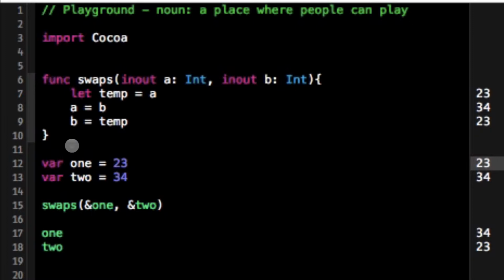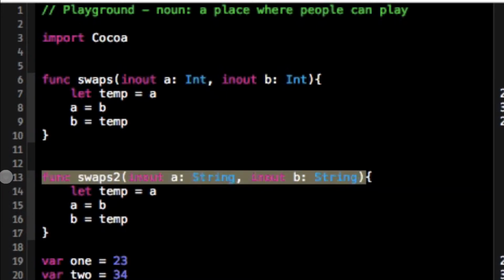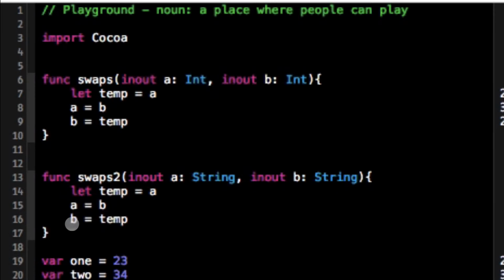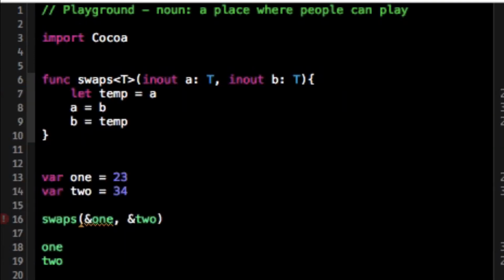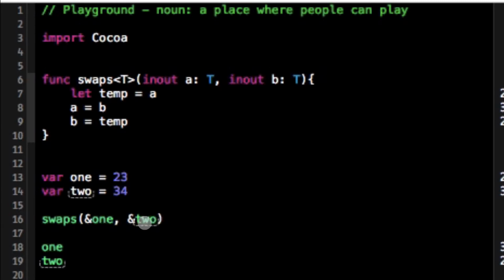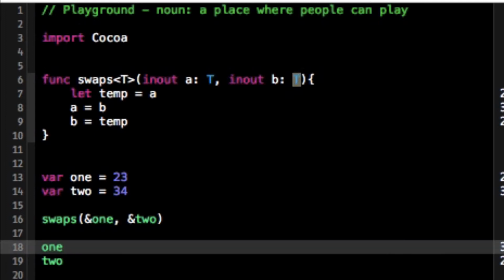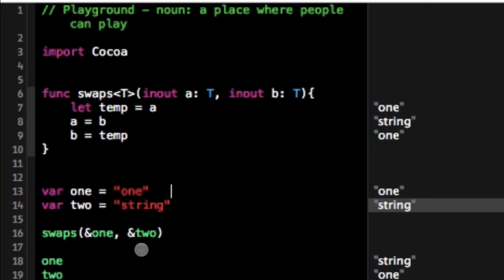Swift Programming Part 10: Generics